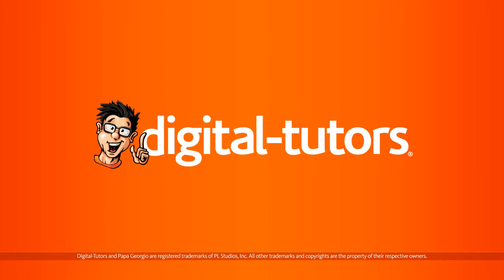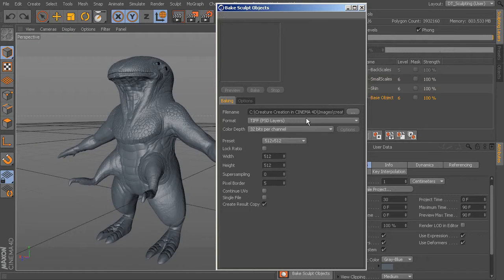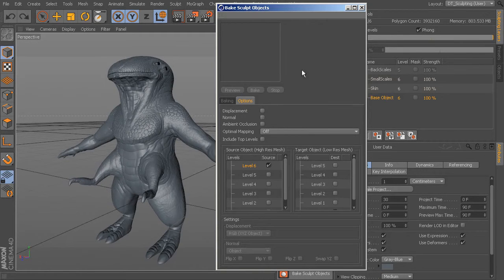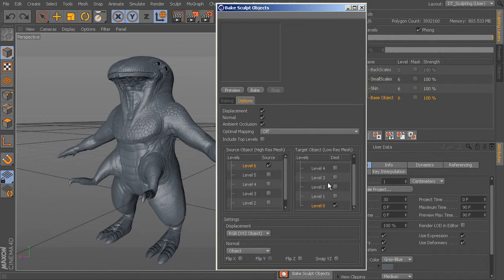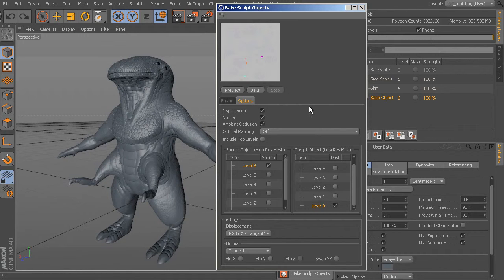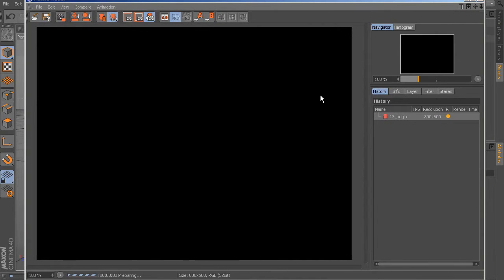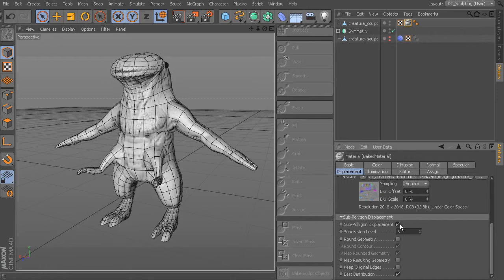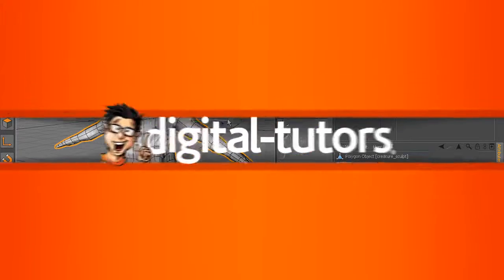17 Baking out the maps - jmaisvideo.blogspot.com.br